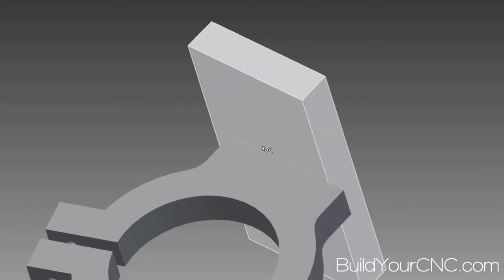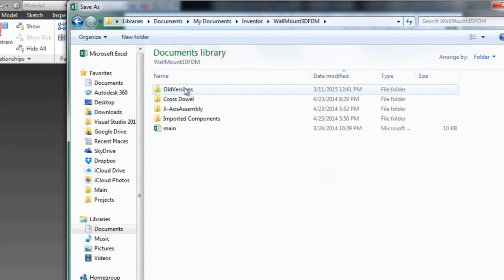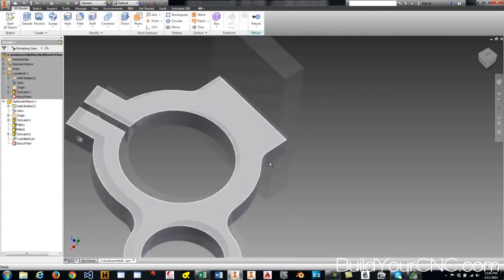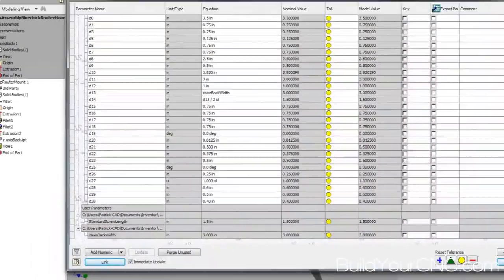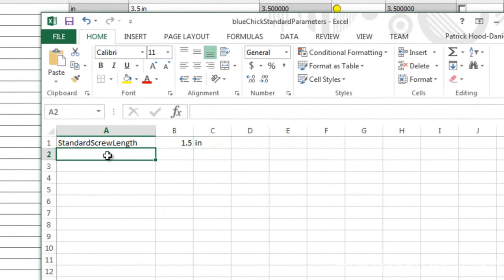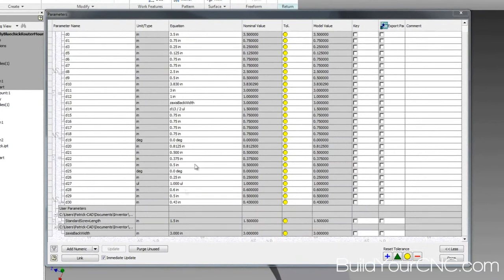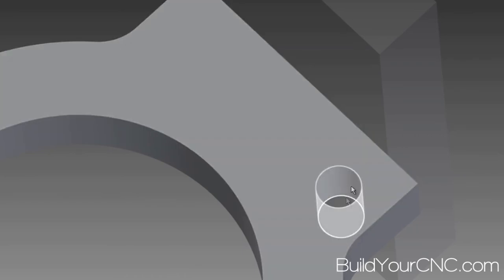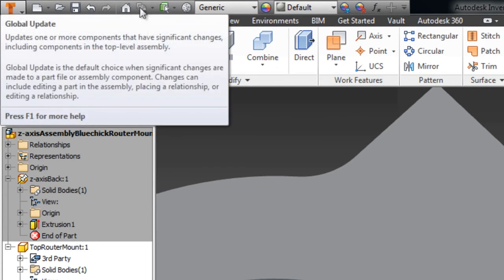Build Your CNC - Autodesk Inventor/CAM/CNC Workflow - Part 5 - Share part properties using Excel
This is the fifth video in a 10 part series on the CAD/CAM and CNC process using Autodesk Inventor as the design tool, CamBam as the CAM tool for machining operations, and the greenBull CNC machine to fabricate the parts.

In this fifth video, I demonstrate another way to get properties and dimensions from a tool or environment completely outside of the Autodesk Inventor application.  Probably he most powerful feature for Inventor is the ability to use cells from an Excel worksheet.  You can tie the measurements in the parts of your assembly with cells from Excel worksheets to change the overall parametric measurements and form of the entire assembly.

I will also show how to use the hole command under the 3d model tab

Equipment that I use to make videos:
3D Mouse to rotate/zoom/move the object (Must have for CAD!!!)